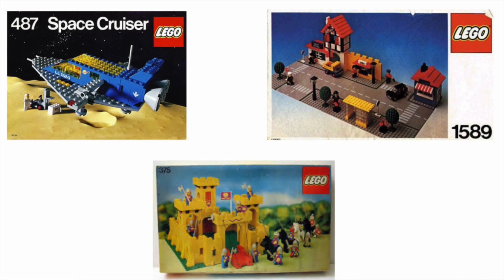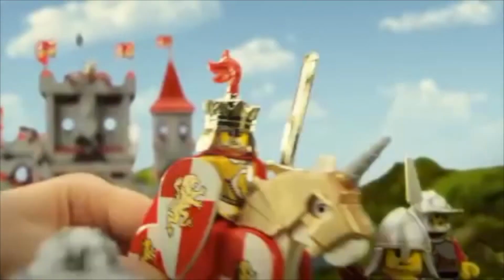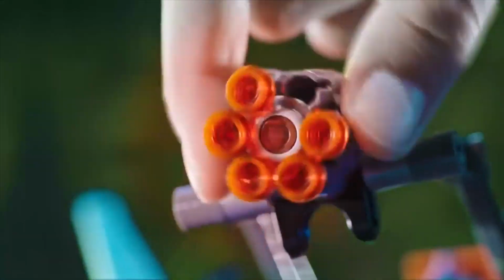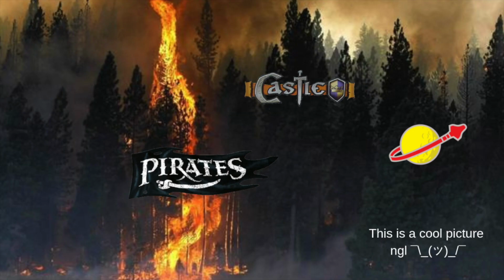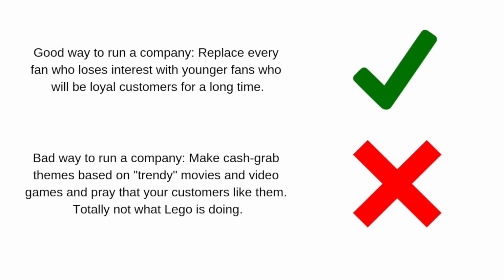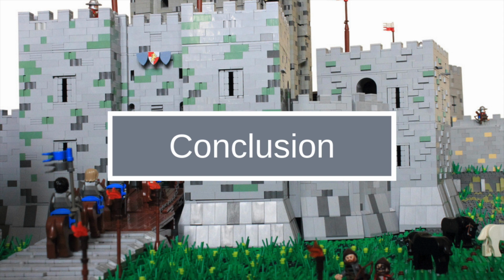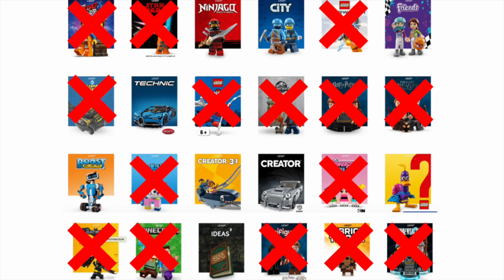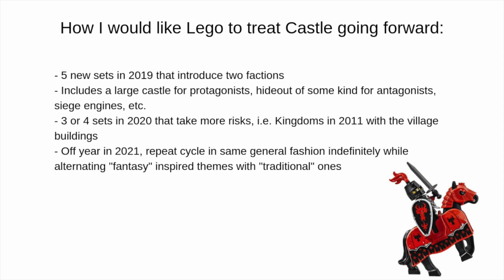Why Lego Needs to Bring Back Castle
Reupload from 2018, but everything in here is still true!